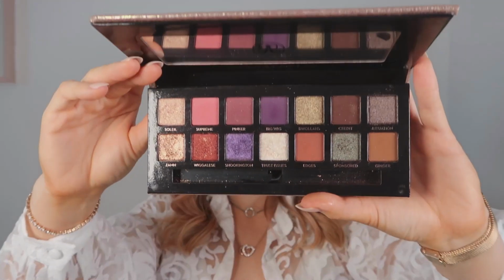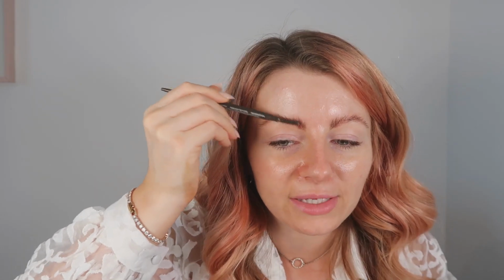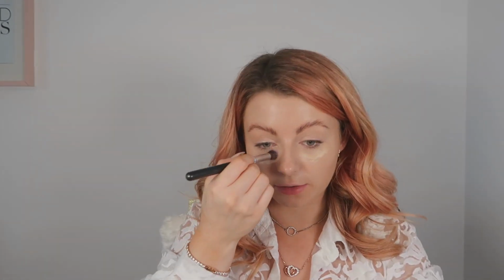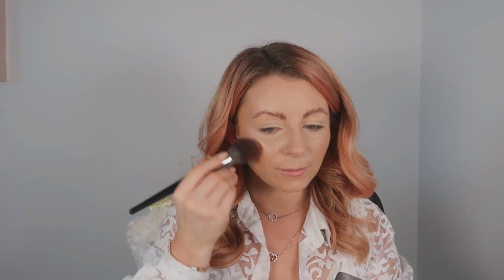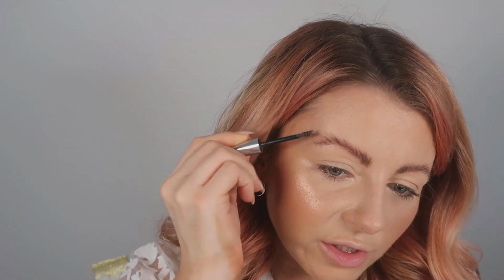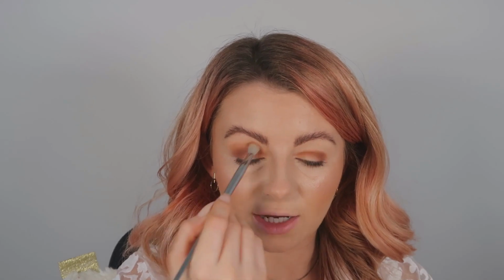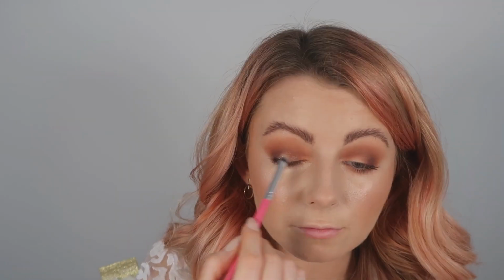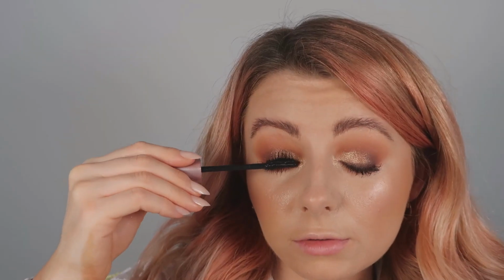ANASTASIA JACKIE AINA PALETTE BRONZE TUTORIAL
Hello Everyone 💕 I hope you are all doing good and are safe and well!

PRODUCTS USED
it cosmetics CC cream - light and medium shades mixed
Olivia hale contour brush (home bargains)
Becca undereye corrector in light to medium
Maybelline eraser concealer in shade light (under eyes) and shade nude on blemishes
urban Decay all nighter concealer in light warm under eyes to brighten further
NYX HD powder
Hourglass ambient lighting palette - shades Luminous bronze light and blush in Luminous flush
Illamasqua omg highlight
Glossier boy brow in brown
Primark skinny brow pencil in dark brown
Anastasia Jackie Aina palette - matte shades ginger in crease, then edges ands credit to darken. Shimmer shades: trust issues on inner corner - Soliel on inner 3rd of eyes.
Morphe M507 and Peaches and Cream PC20 brush
MAC shadow in What clout to blend out Anastasia ginger shade on Real techniques bold metals crease brush
MAC extended play gigablack mascara
Maybelline lash sensational mascara
MAC teddy eye pencil
Barry M Russet liner
Natalie Grace cosmetics Ever After lipstick
Fenty glow lipgloss

Arbonne nutrition link - to join me on the 30 day challenge or try some of my favourite products

SOME OF MY OTHER VIDEOS YOU MAY LIKE